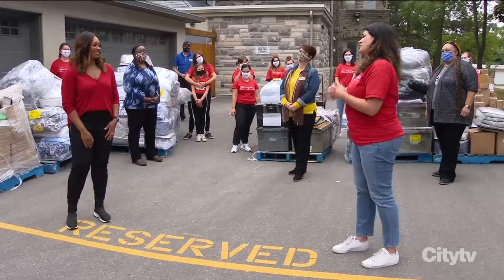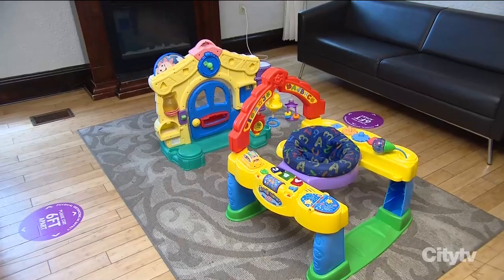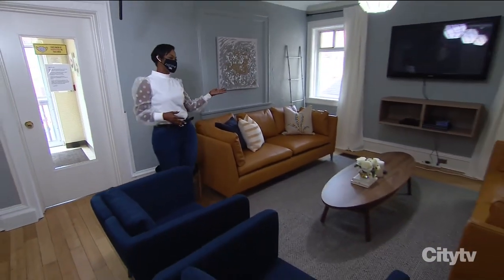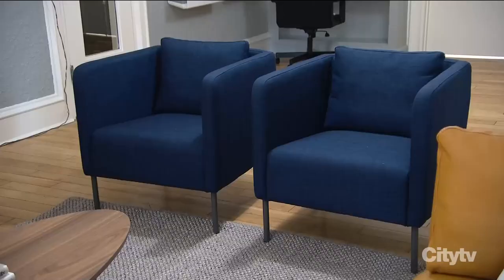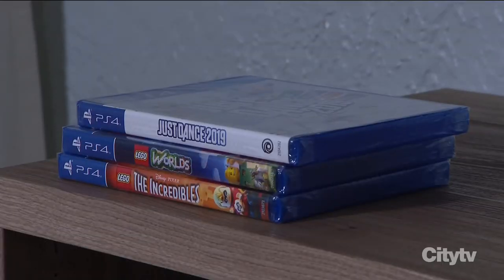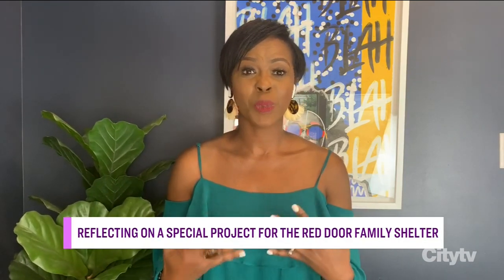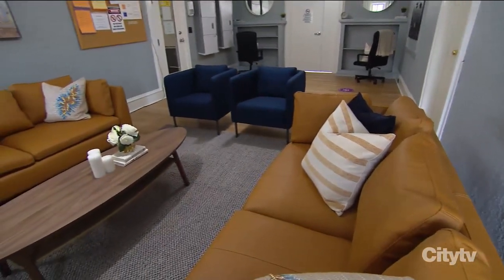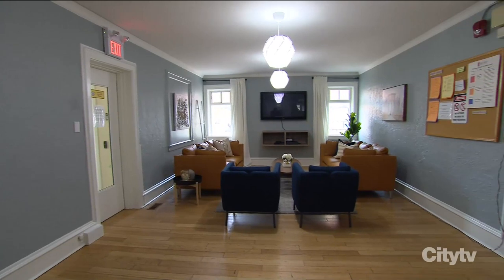Cityline transforms the common room at Red Door Shelter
Brenda Danso makes over the common room at the Red Door Shelter - an emergency space for families in need.